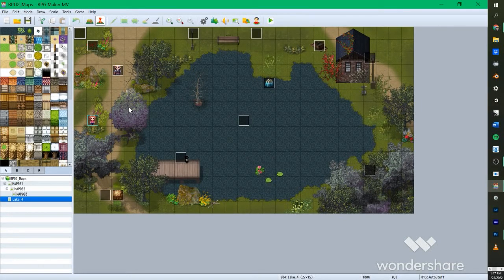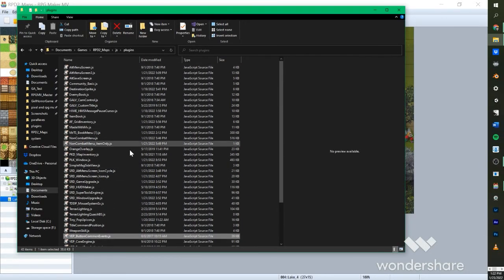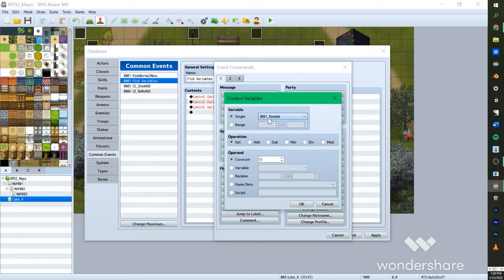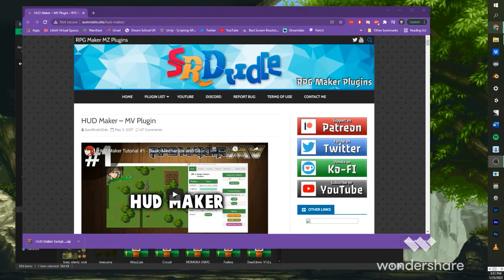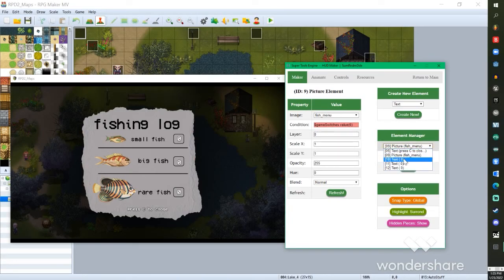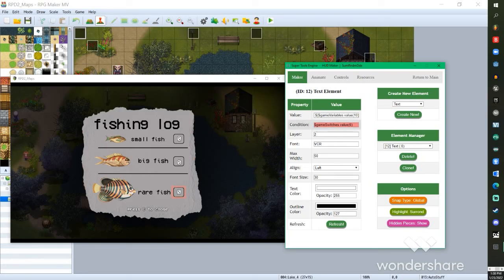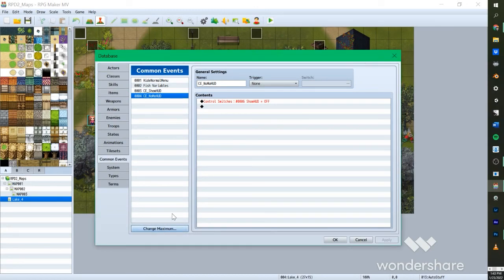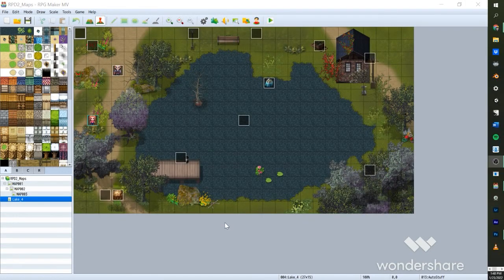CUSTOM MENU / ITEM SCREEN / HIDE/SHOW HUD ~ RPGMaker MV Tutorial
Tutorial for a simple menu screen, inventory, or other type of info screen showing variables that can change based on your number of items, etc., created as a HUD element. Show and hide the HUD by pressing keyboard buttons.

Great for smaller-scale RPGMMV games like narrative or story-driven games, horror games, things that don't need to utilize the full extent of the JRPG-style menu.

Plugins you will need:
Yanfly Core Engine